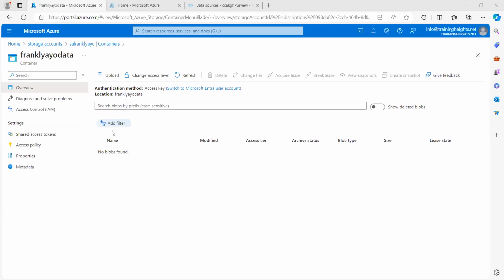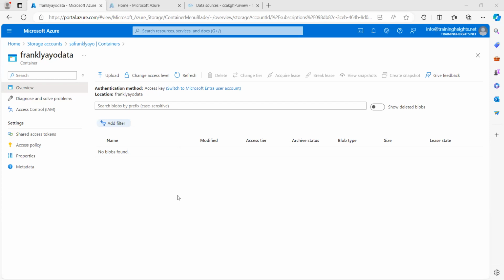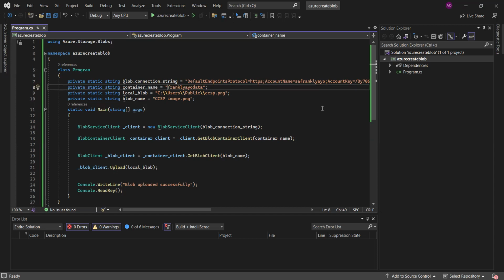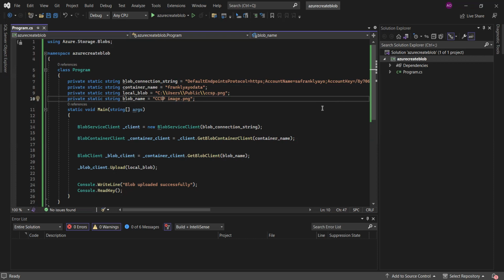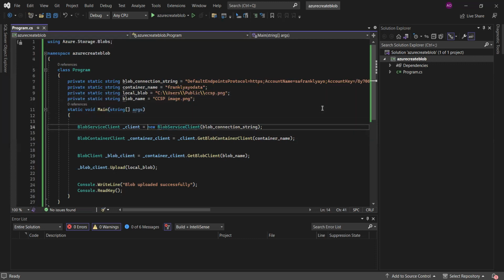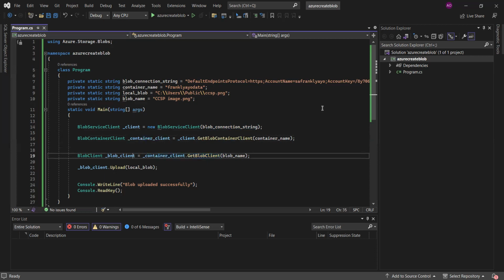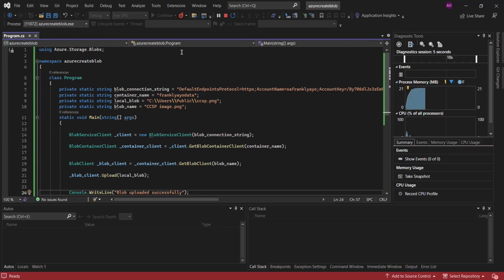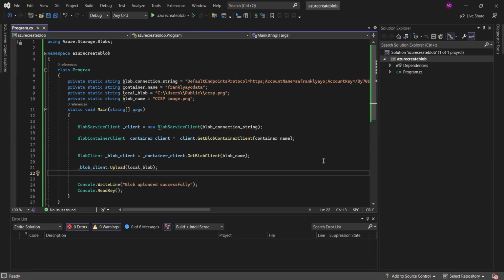How to create a blob in Visual Studio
In this video, we create a blob in an Azure Storage account from Visual Studio.